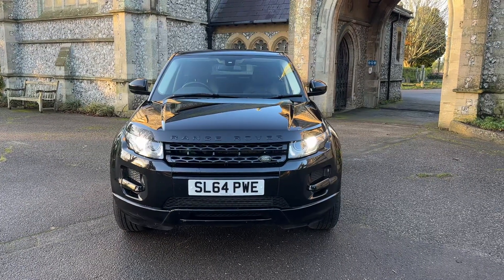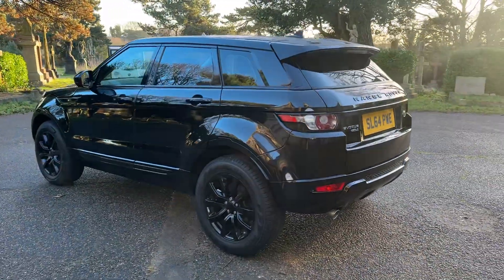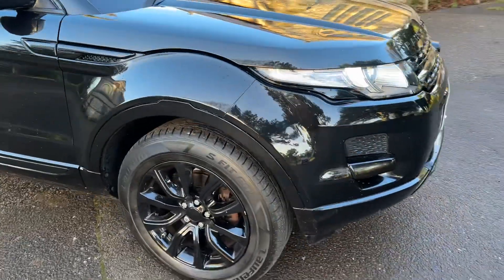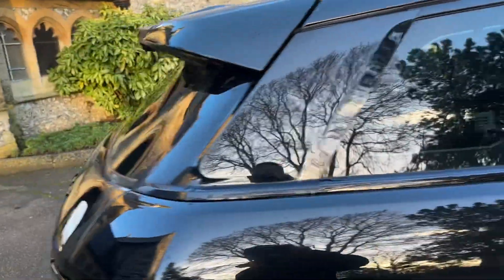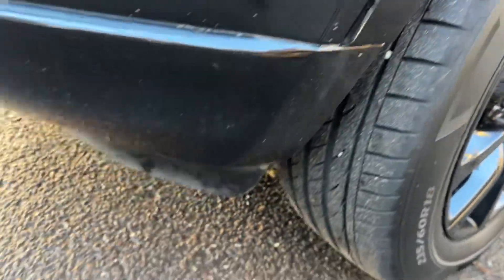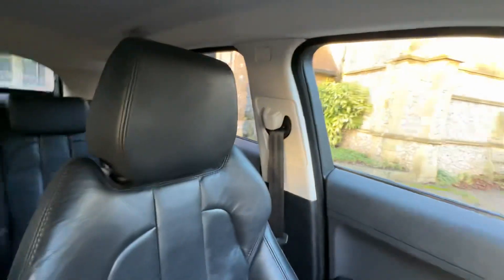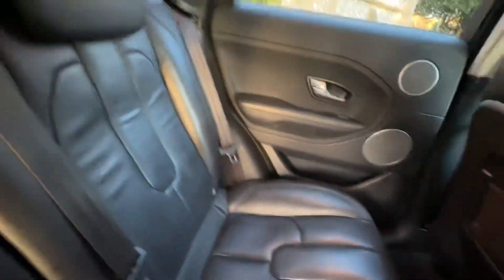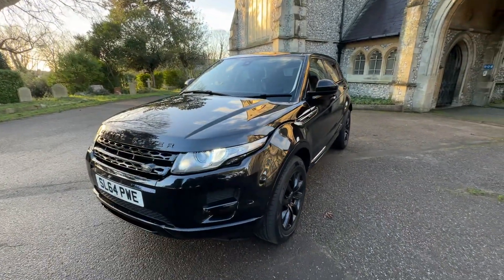Range Rover Evoque pure manual 2014 Black